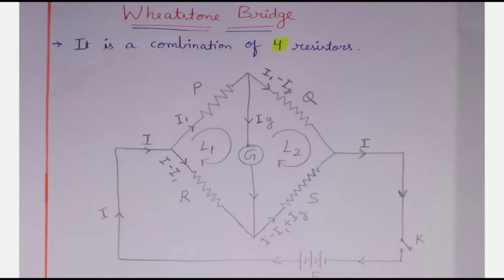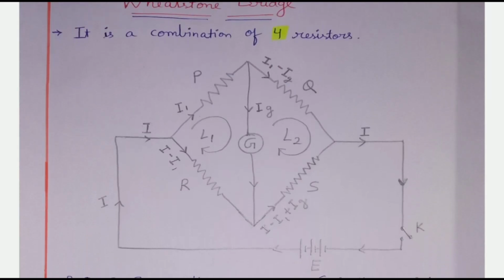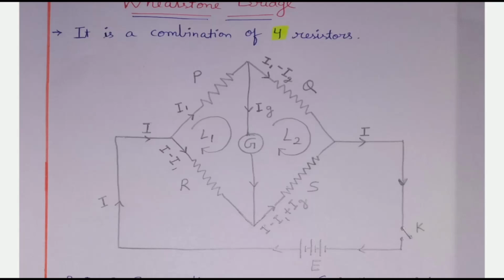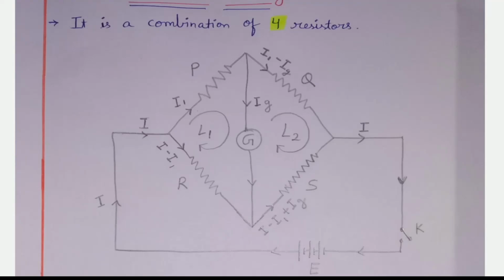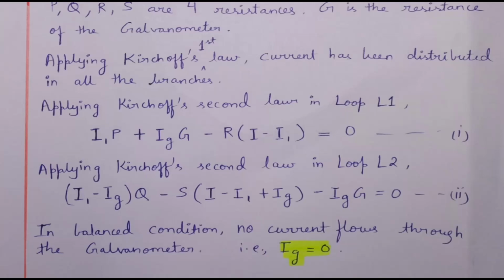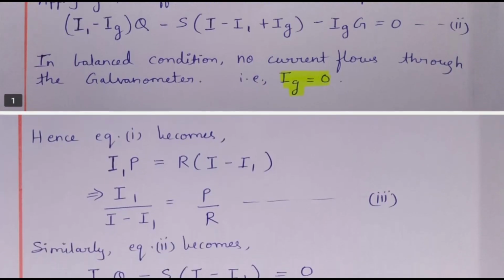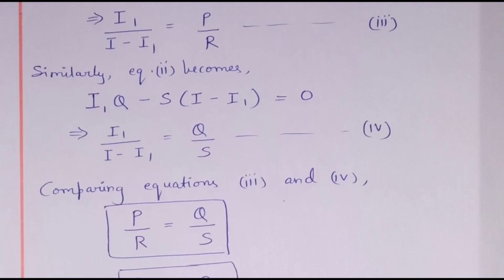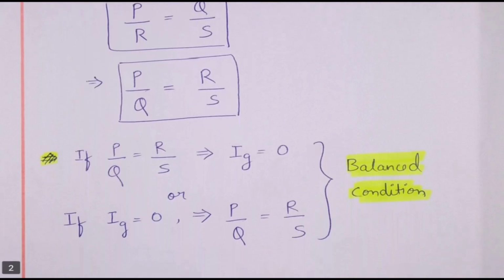TOPIC - 53, Wheatstone Bridge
This video is a part of the series "Important topics in class 12 Physics". In this video, we will discuss about Wheatstone bridge. We will try to derive a relation for the balanced condition of wheatstone bridge.